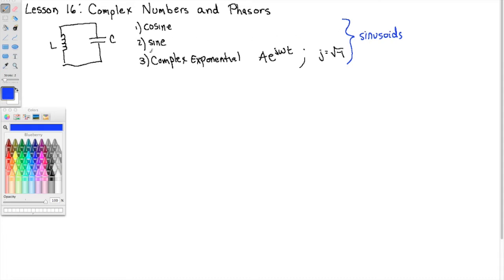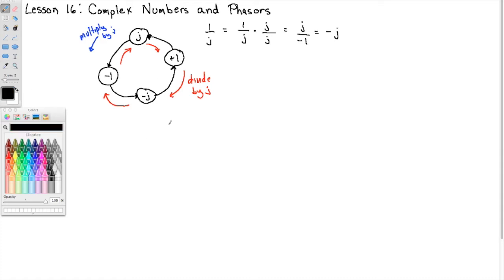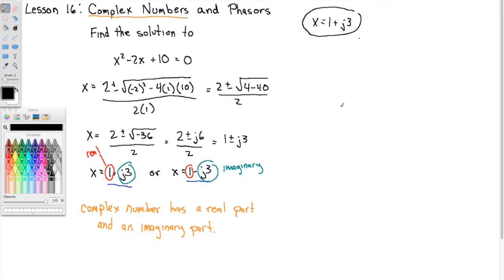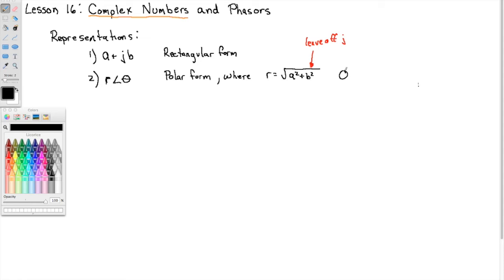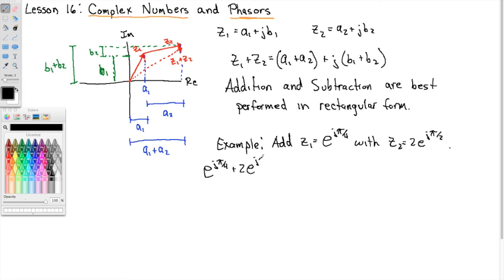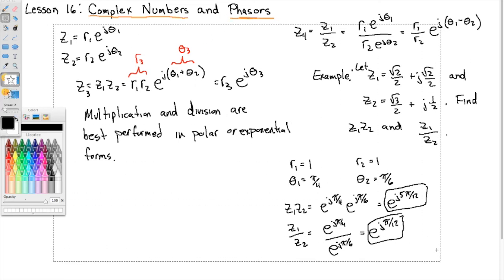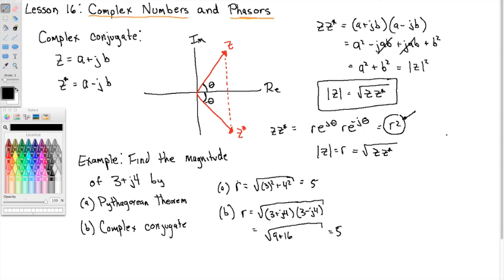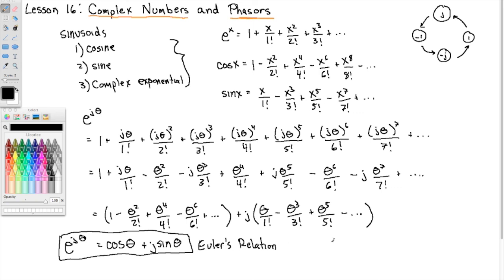Lesson 16: Complex Numbers and Phasors